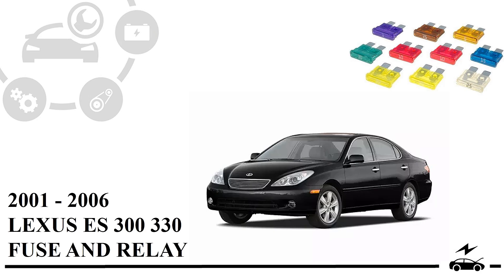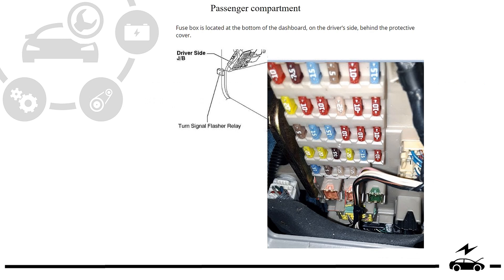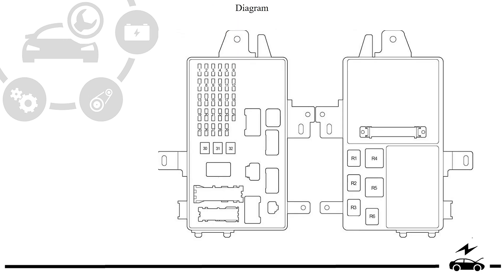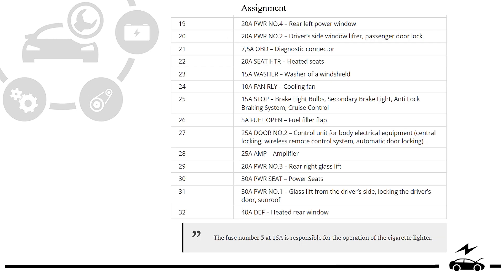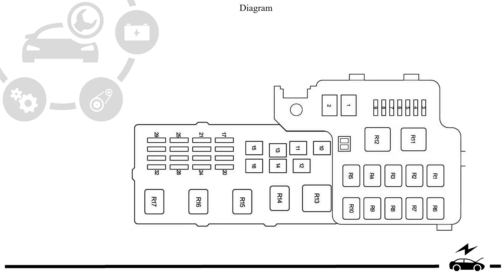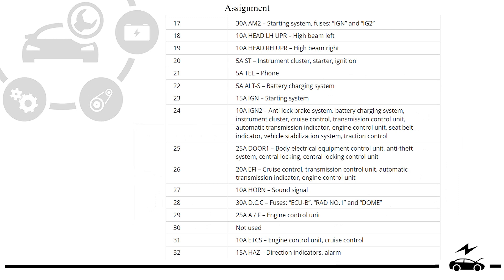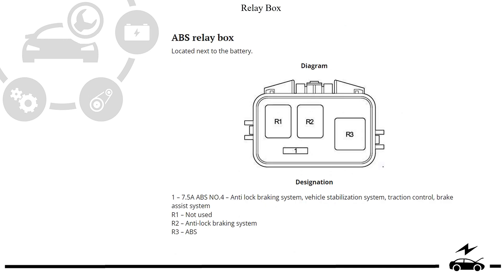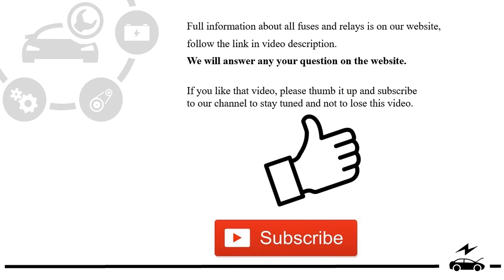Fuse Box Diagram Lexus ES 300 330 (2001 – 2006)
Complete information about all electronic control units, description of fuses and relays Lexus ES 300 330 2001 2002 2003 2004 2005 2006.